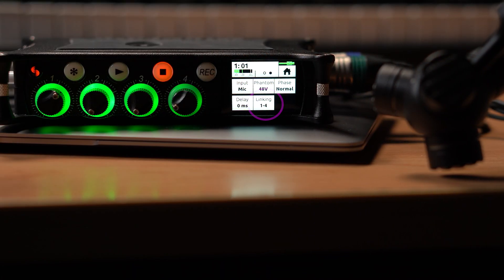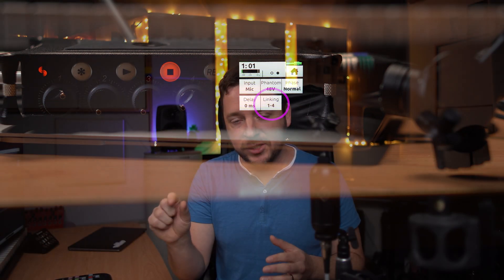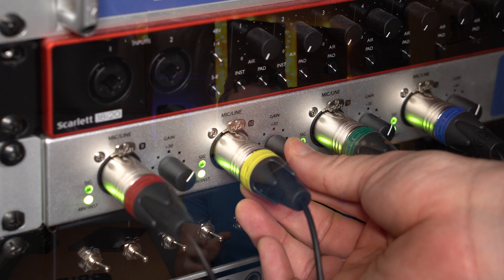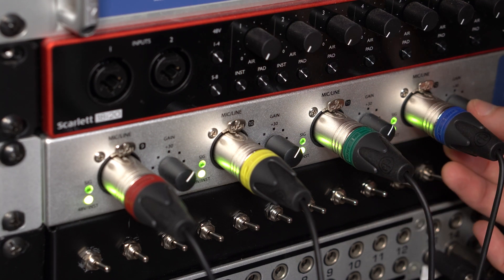Ambisonics: From the Microphone to your Ears (Part 1: The Microphone)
A Complete Tutorial to Recording and Monitoring Ambisonics.
Part 1 explains how to connect and set your microphone up!

Timeline:
0:00 Intro
0:15 Order
0:45 Sound Device
1:22 Gain
1:56 Orientation
3:00 Outro